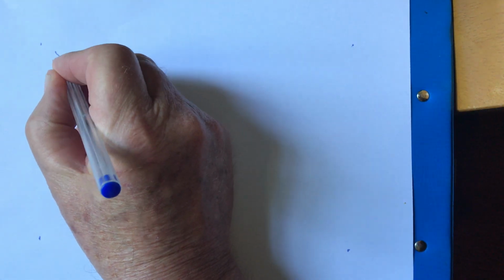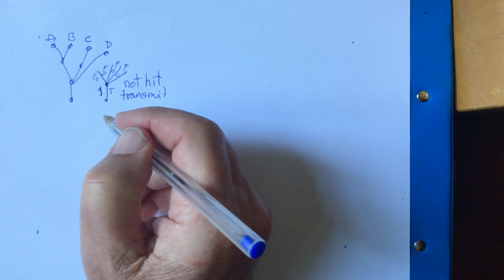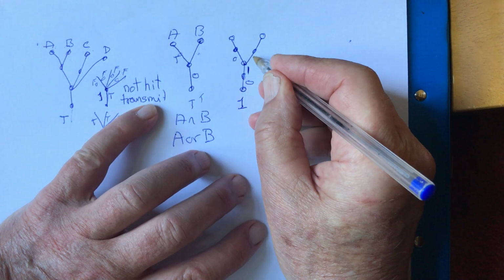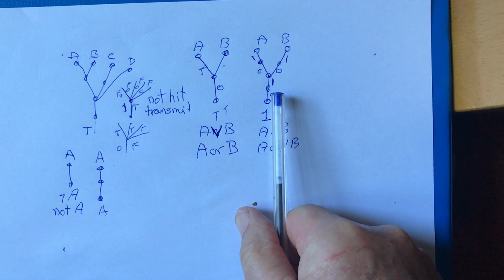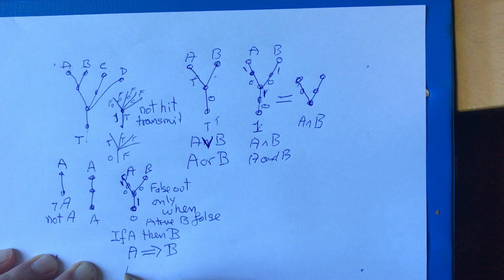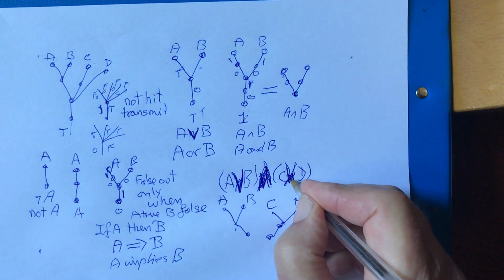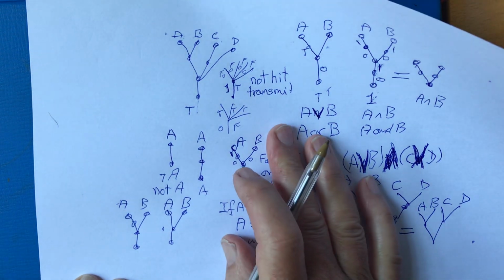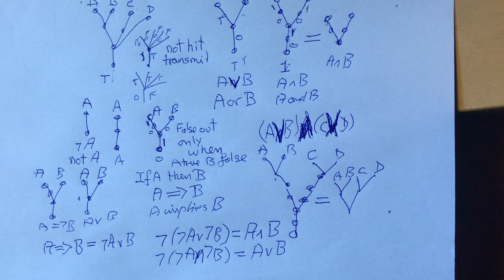Logic without Truth tables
logic without truth tables. Using trees and a single rule.